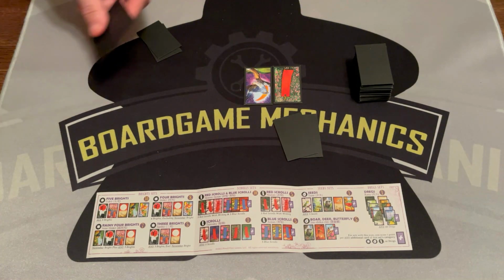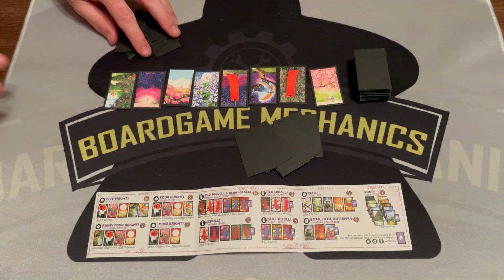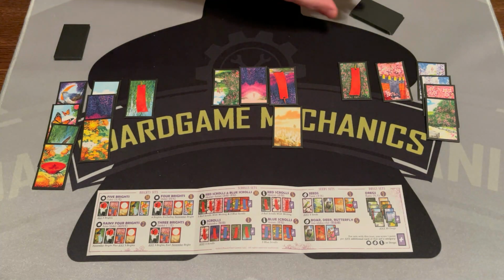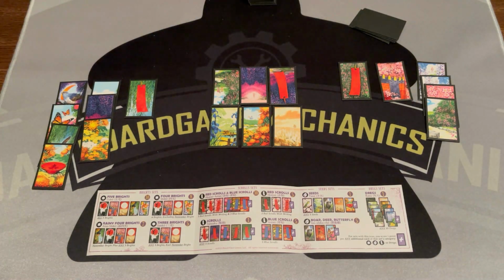The Boardgame Mechanics Play a Few Rounds of Hanafuda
0:00 - Intro
0:05 - Gameplay Overview
12:26 - Credits

Jason plays through a few rounds of Hanafuda from Pencil First Games. This is a set collection game that uses tiles that represent the twelve months of the year. This is a traditional Japanese game that Pencil First gave a graphic overhaul to in a recent Kickstarter.